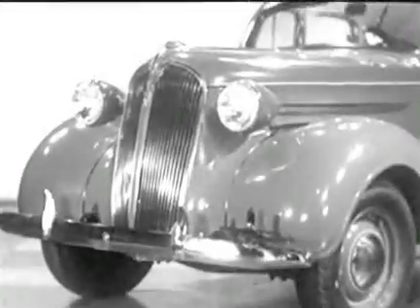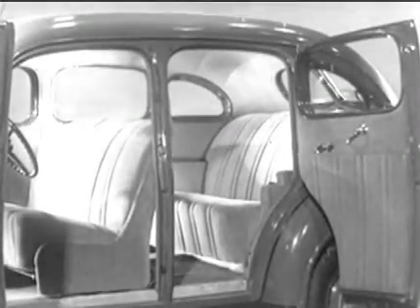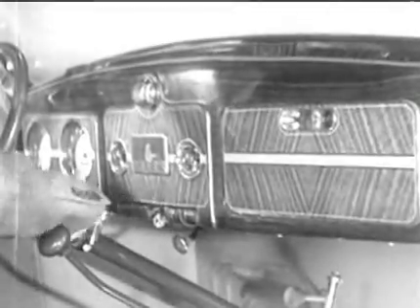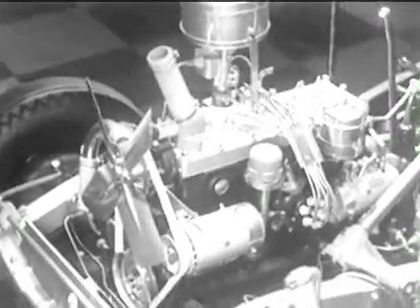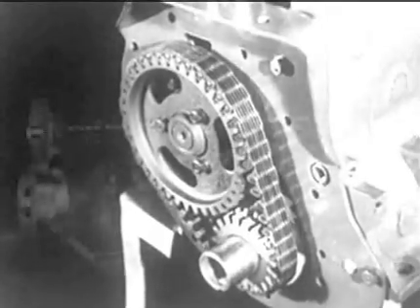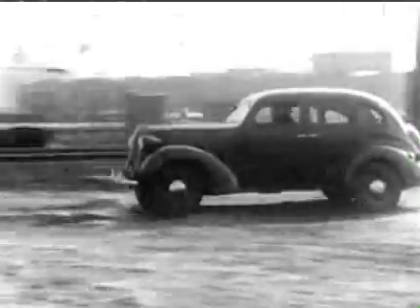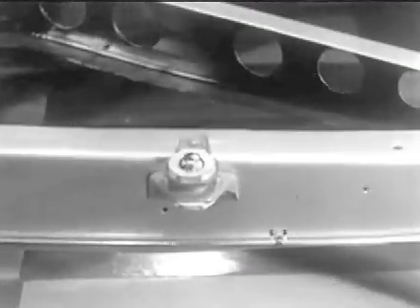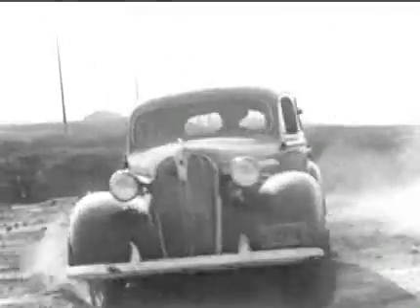1937 Plymouth cars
1937 Plymouth cars in a period promotional video, including some factory footage